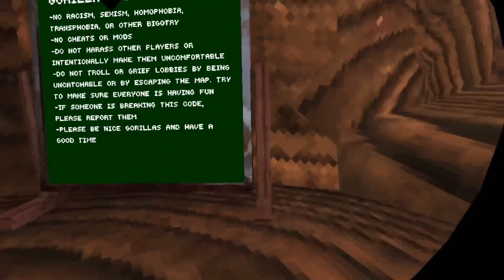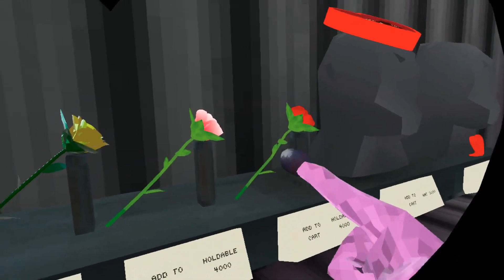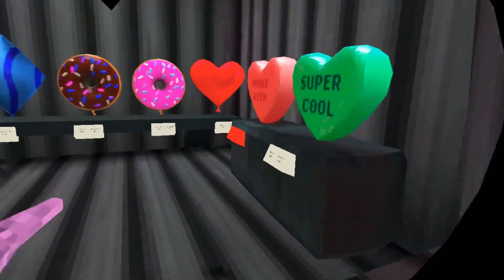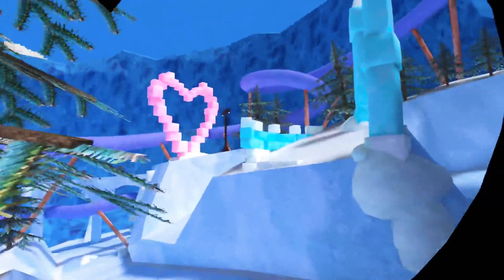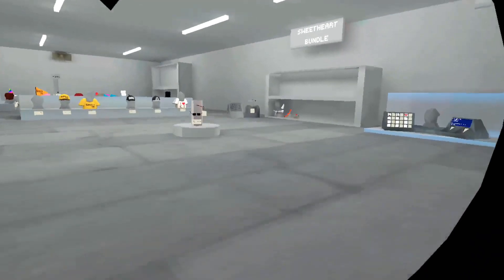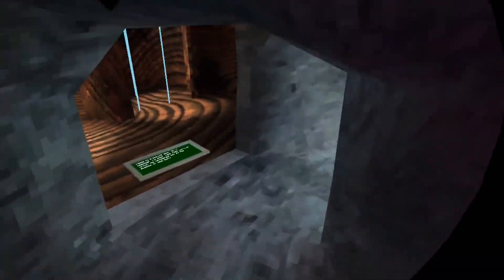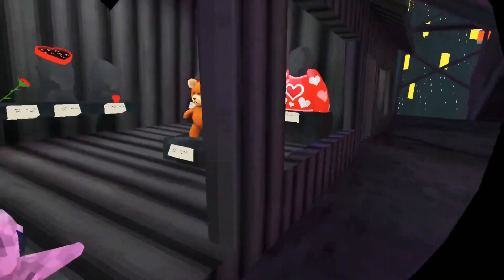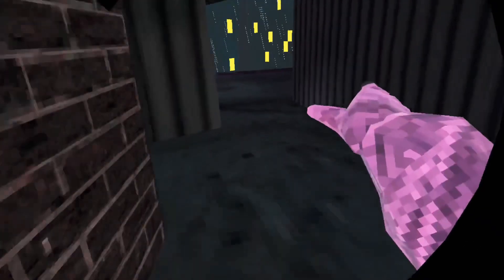Gorilla 🦍tag ￼￼ Valinced ❤️time￼ update!!!￼